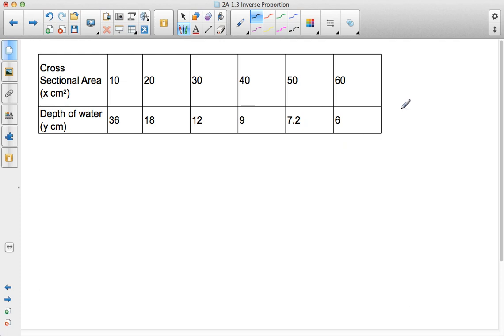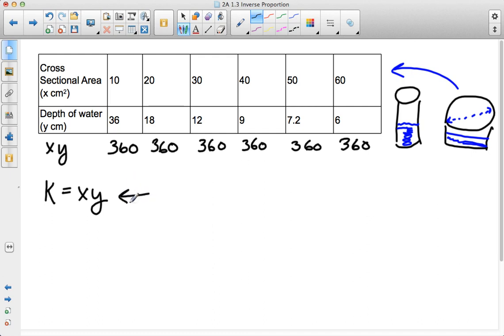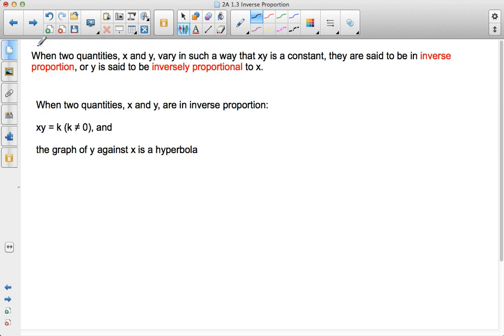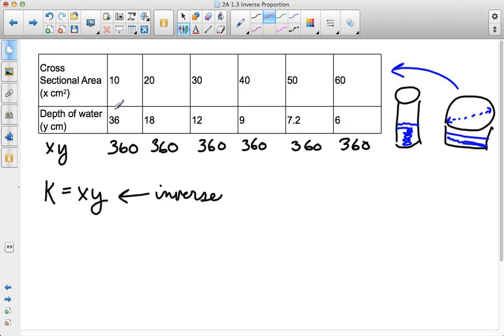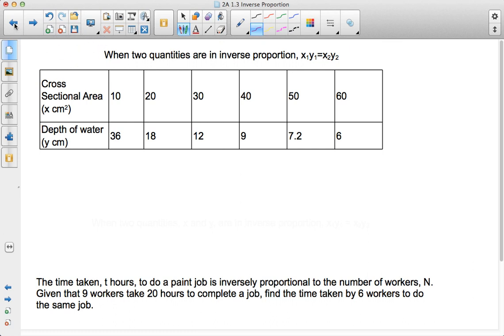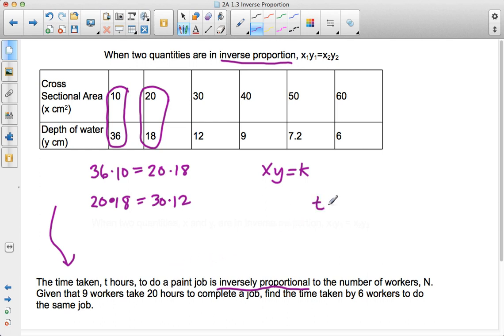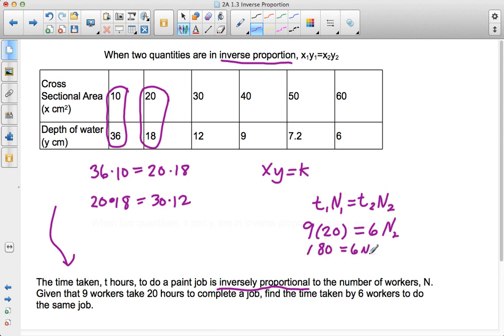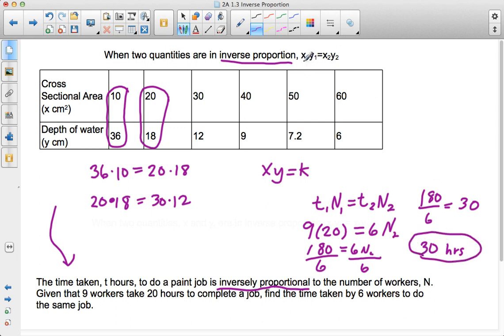Inverse Proportion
Inverse Proportion - totally the opposite of Direct Proportion.